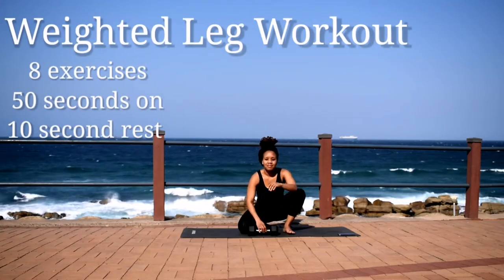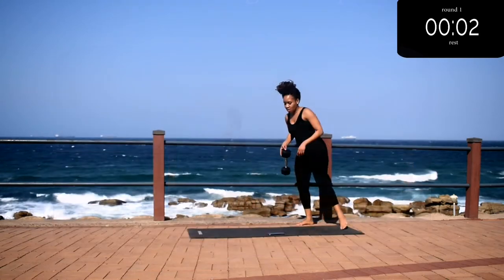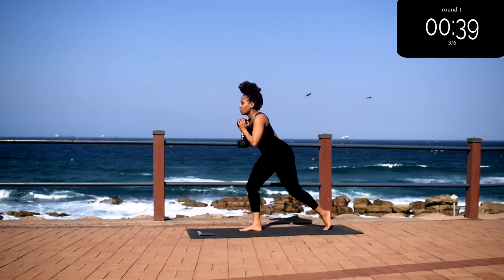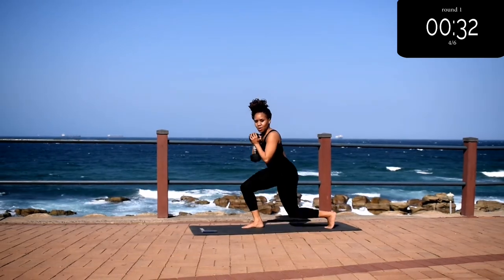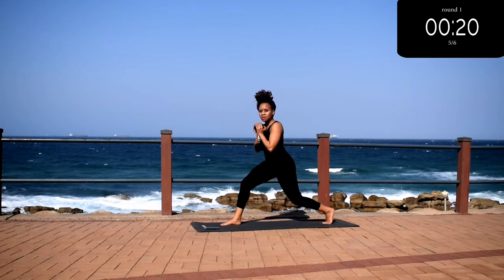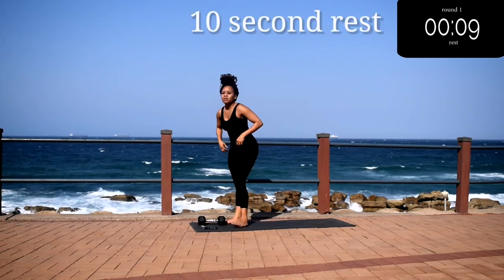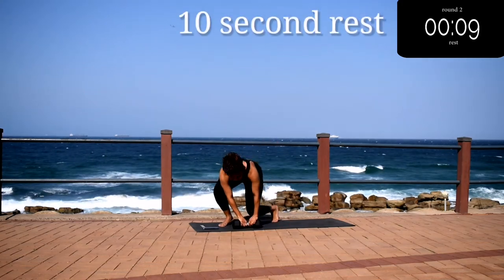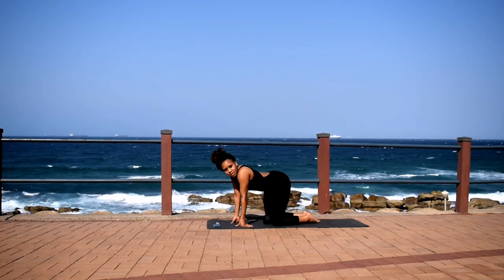This WILL get rid of your CELLULITE!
Are you having difficulty with reducing your cellulite? Well, you've come to the right place. In this video, I'm going to show you 8 exercises you can do at home that will reduce your cellulite. Do this workout every day, for at least one month to start seeing visible results.

Please remember to warm up before your workout and stretch afterwards to minimise muscle stiffness as well as prevent possible injury.

Remember to consult your doctor before doing any exercises, to make sure that it is safe for you and your body.